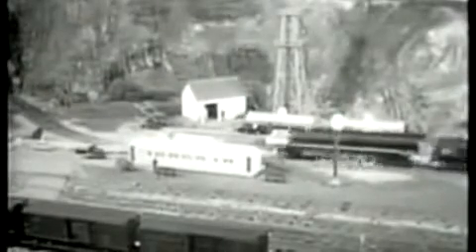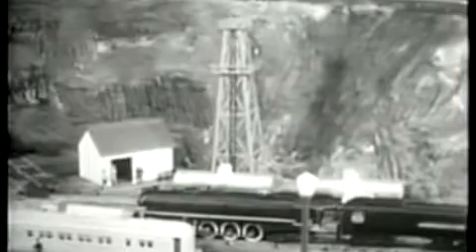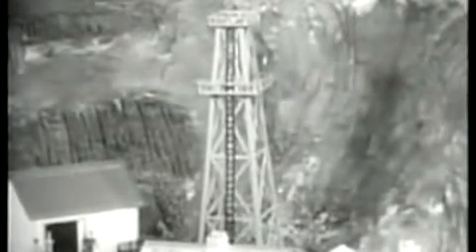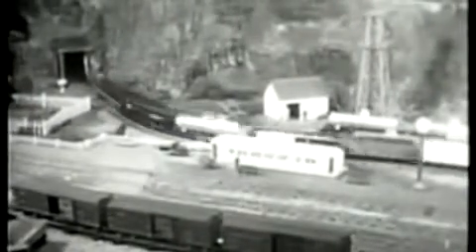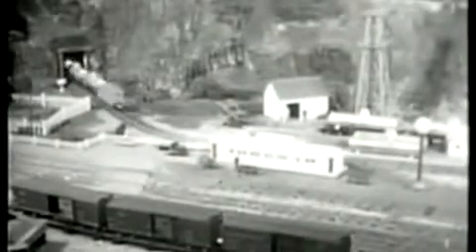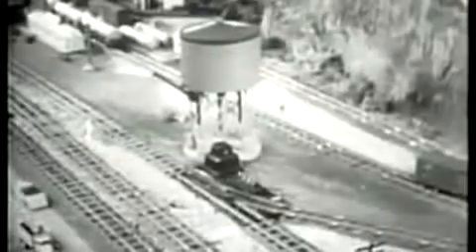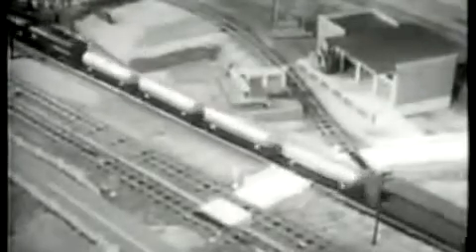Boys American Flyer Trains Railroad Club #4